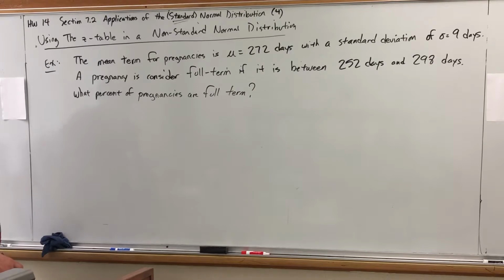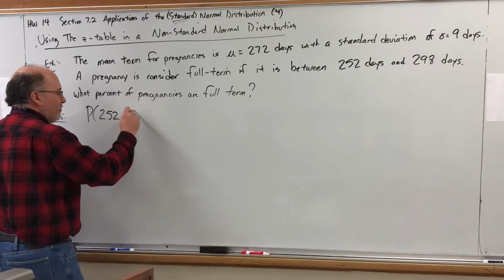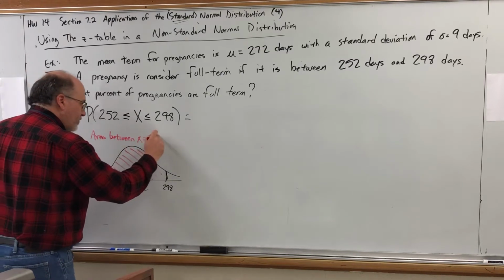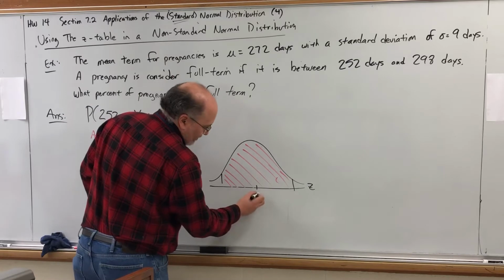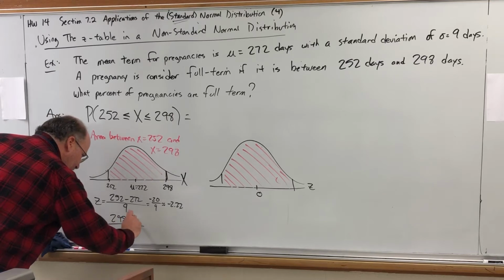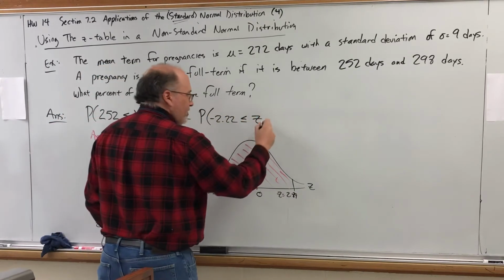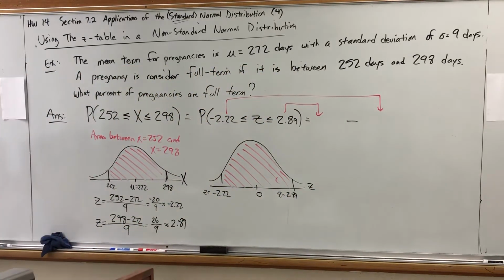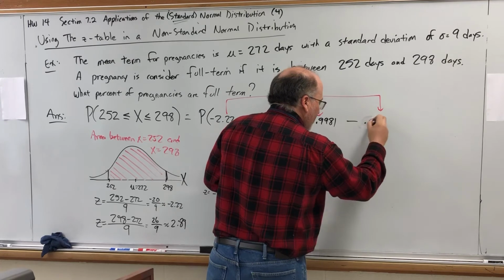7.2.4 Applications of Normal Distributions - Using the z-Table (Part 3)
Fourth video for Section 7.2 for MATH 1342 at Tyler Junior College, Spring 2020